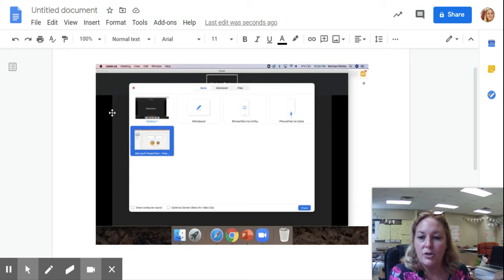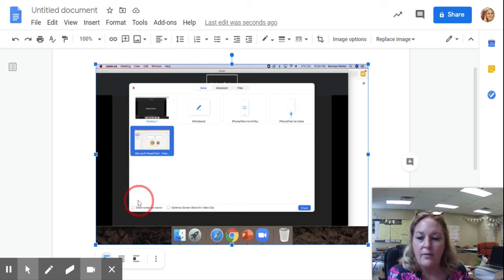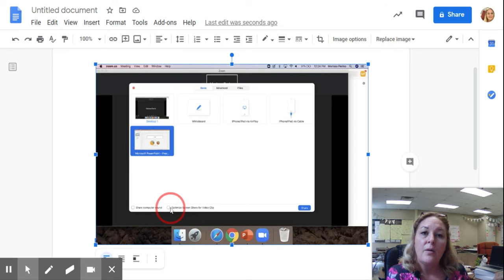How to share your audio on Zoom